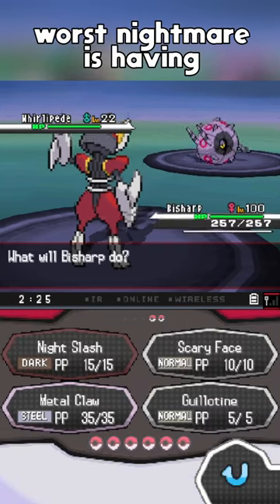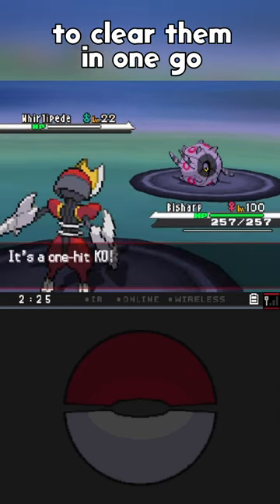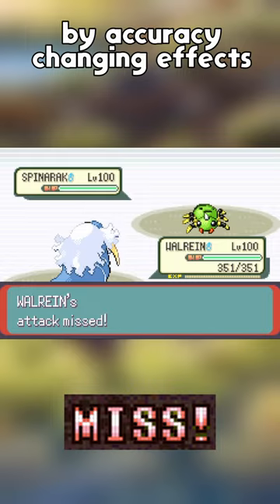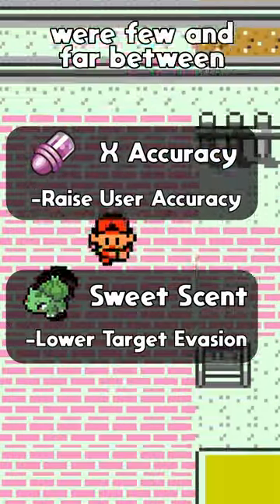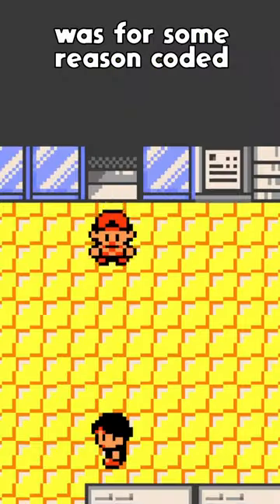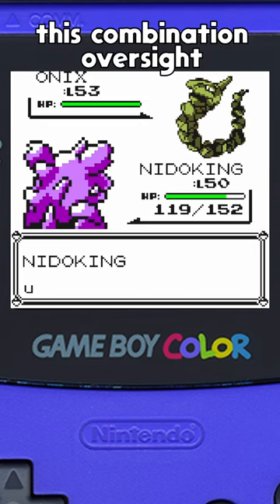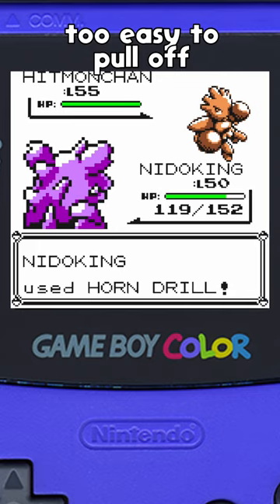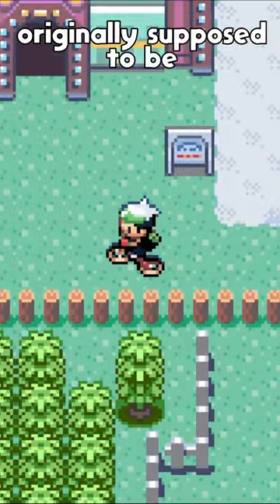This Weird Item Was BROKEN In Early Pokemon Games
there is nothing that would make me more frustrated than getting an X item as a reward in a Pokemon game. you know the boost is good but I want consistent strength. I understand now they're good for doing nuzlockes and speedrunning but I'm still sort of jaded! I was on the other hand a big fan of trying to use horn drill and fissure so I wish I had known about this